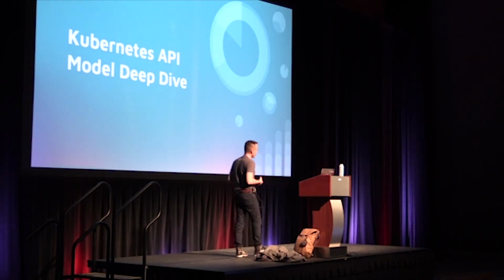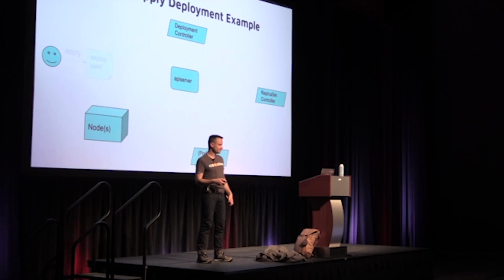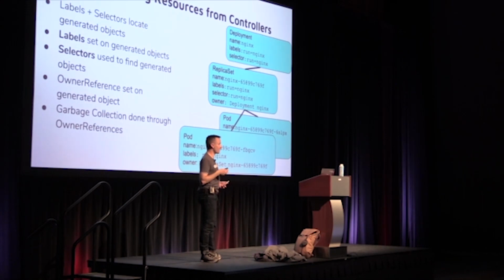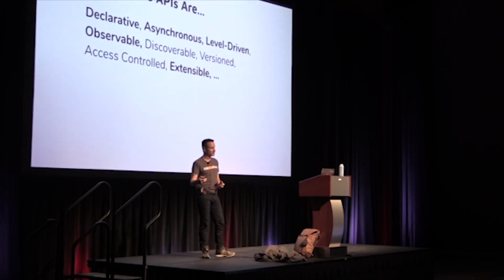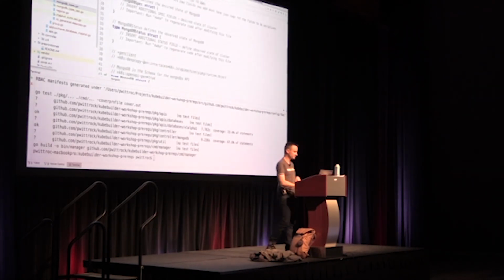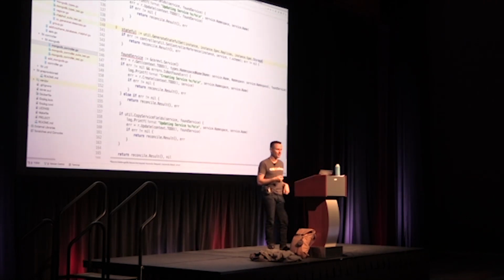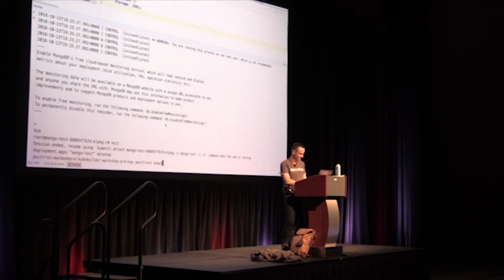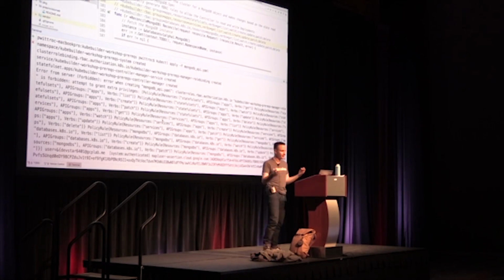All Things Open 2018 - Phillip Wittrock, Google - Kubernetes: API Building Workshop